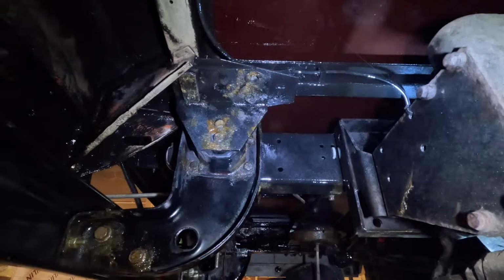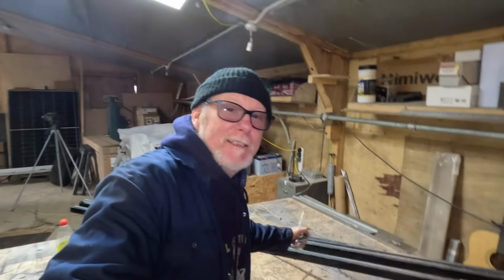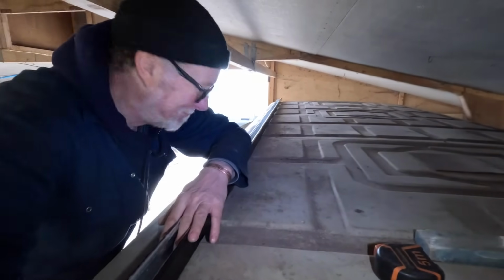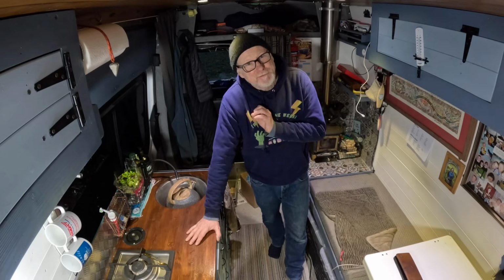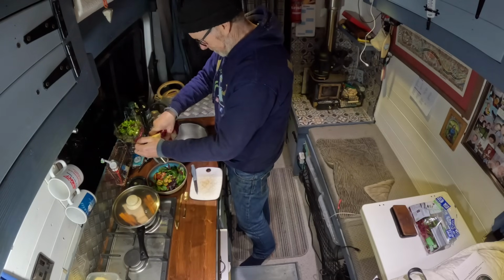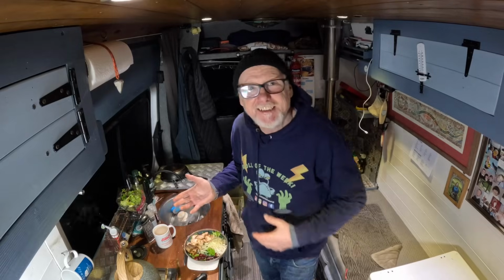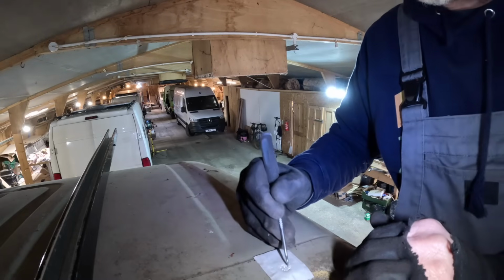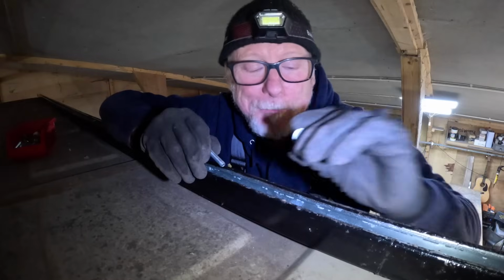Surviving The Stinky Van Life: My Bunch of Crazy Smelly Van Dwellers!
It's a stinky van life but we love every moment of it. The mercedes vario camper van conversion is underway
this is an affiliate link so every time you make a purchase i make a small commission good news it doesn't cost you any extra but it helps me to continue to make these videos.
I use this scanner to keep my sprinter running and on the road
iCarsoft Professional Multi-System Auto Diagnostic Tool

If you are interested in renting a space in the barn then please email

Treasure hunting equipment I use
Minelab Equinox 800 Metal Detector
Minelab Excalibur II Metal Detector
Evolution 360 Sandscoop
Scubapro Nova Scotia Semi Dry 7-5 mm
Crewsaver Crewfit Sport Non-Harness Manual Life Jacket
Beginners metal detectors i recommend
Minelab X-Terra Pro Metal Detector
Nokta Makro Simplex ± metal detector

Filming equipment that i use
Sony Alpha ZV-E10 | APS-C Mirrorless Interchangeable-Lens Vlog Camera
Sony E 11 mm F1.8 | APS-C Wide Angle Prime Lens (SEL11F18)
Zhiyun Crane M3 Gimbal 3-Axis Handheld Stabilizer
GoPro HERO 9 Black
DSLR Microphone
Heavy Duty Video Tripod with Video Fluid Head,
SOONSUN Dome Port for GoPro Hero 10 Hero 9 Black